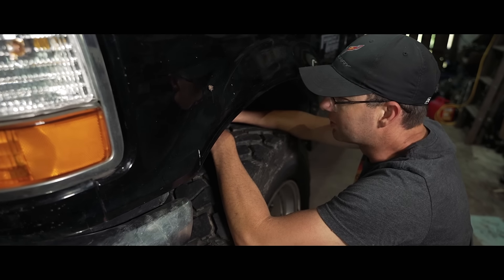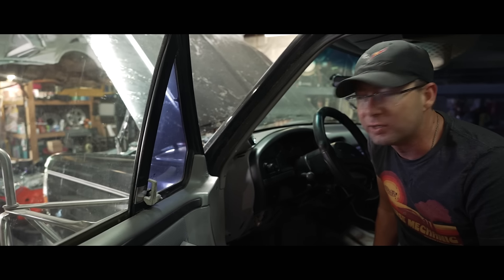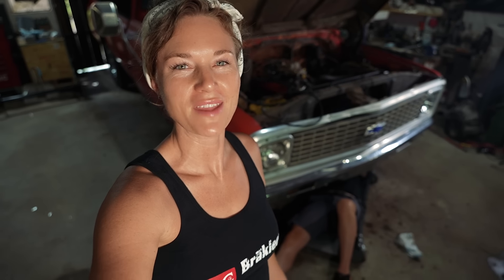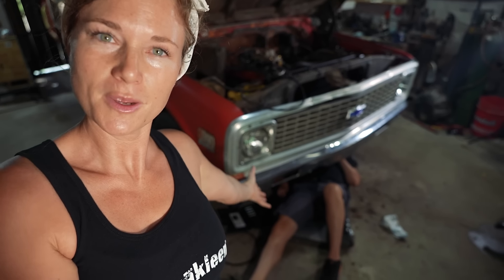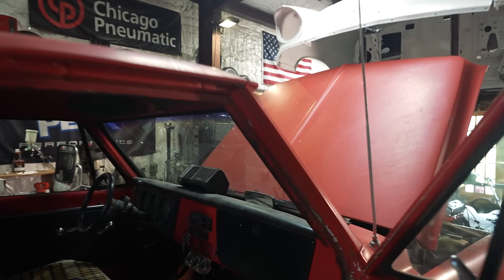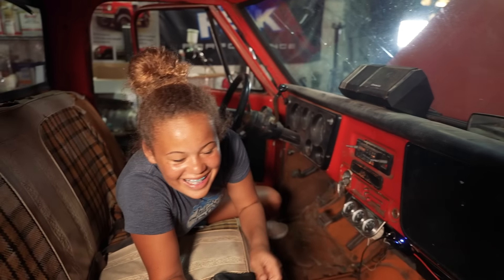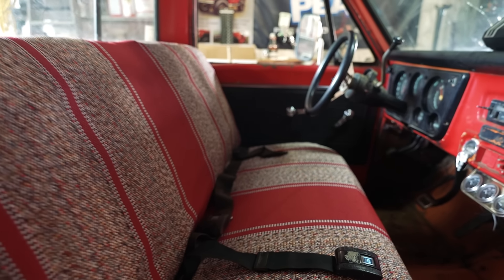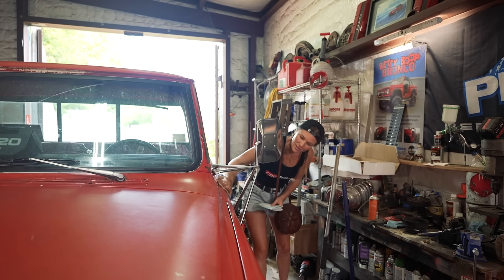Will it drive to family camp!? The Kid’s C10 gets some miles!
After some prep work The Kid’s project truck ’Dreamsicle’ shortened to ‘Dream’ until it’s orange and white- is READY FOR SOME ADVENTURE!!! Jump in, let’s GO!

Show your support & sport some awesome Flying Sparks Garage gear

Thank you for supporting companies that make our series HAPPEN!

Proud to be OReillyPowered & run Syntec Oil!

PEAK Auto for all the COOL FACTOR we need!!! Join the PEAKsquad for free perks and that car fam feeling!

CRC Auto for SO MANY of our favorite products like Brakleen!

Optima Batteries keep us FIRING UP!

•Flying Sparks Garage
•Emily Williams Reeves